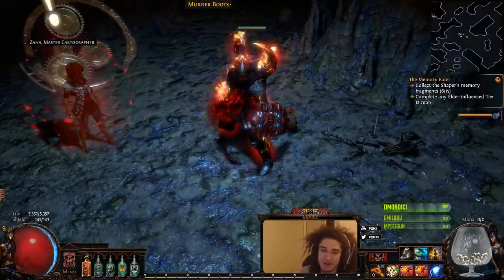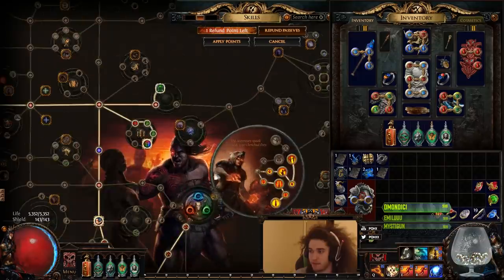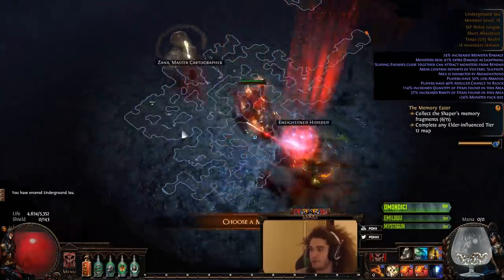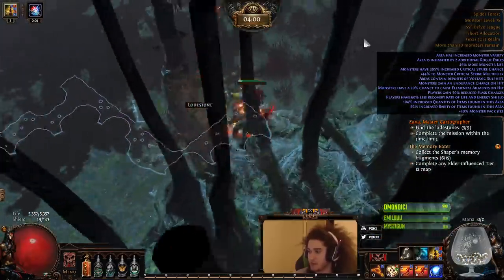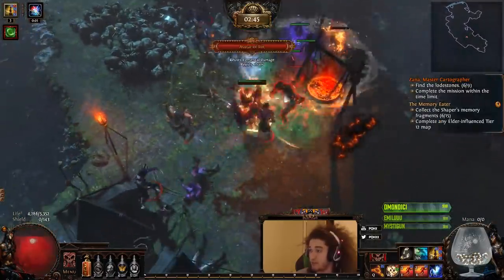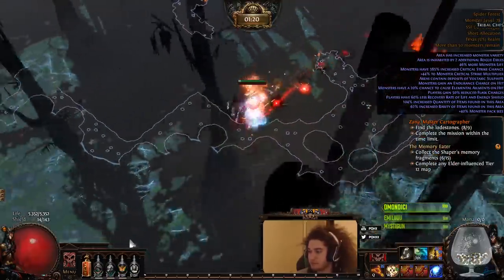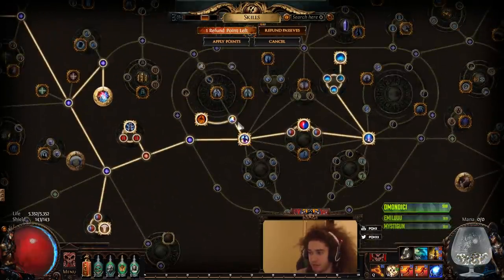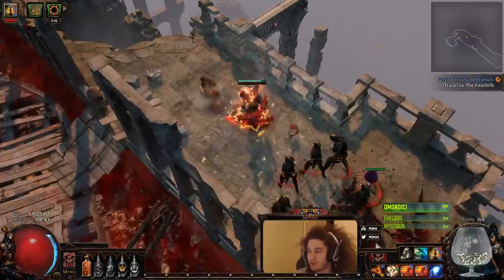Path of Exile Delve SSF - Shockwave Totem Chieftain Progress | Red Maps